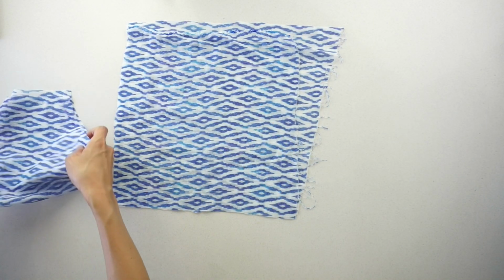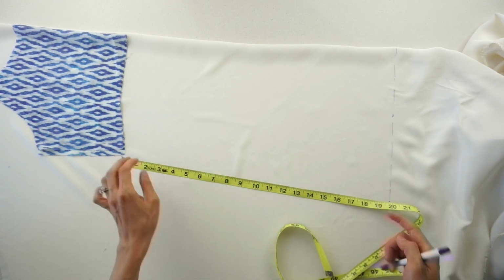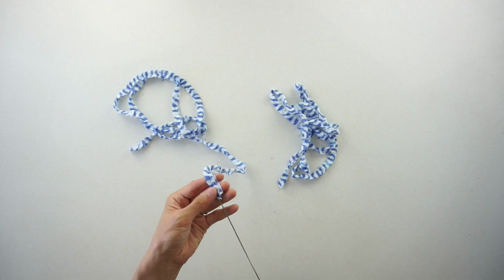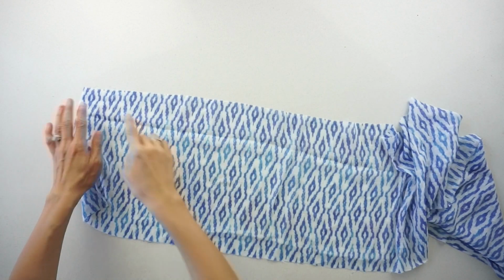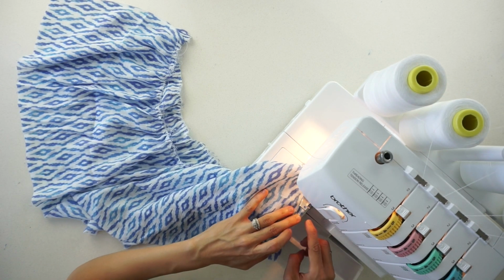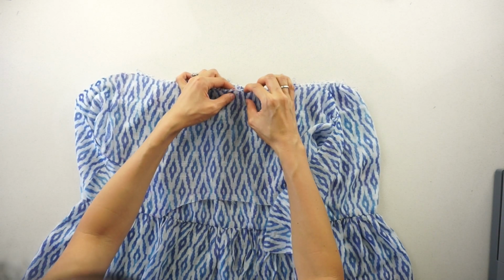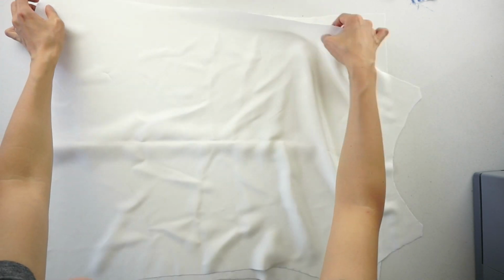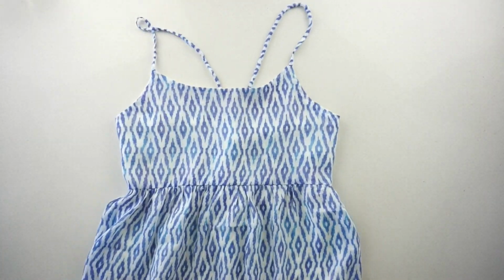Lace Up Babydoll Dress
In this diy tutorial, I share easy step-by-step instructions to make a tiered lace-up babydoll dress with spaghetti straps without a sewing pattern. . Use the step-by-step instructions to make a cute babydoll dress from scratch.

Learn how to make a lace-up dress without a pattern. Sew along with me and add this cute dress design to your go-to summer wardrobe! Follow this dressmaking tutorial for a fashionable and trendy piece to add to your DIY clothing wardrobe!

옷리폼 / リメイクチュートリアル / 手作教學 / Costura / Step By Step Sewing Tutorial